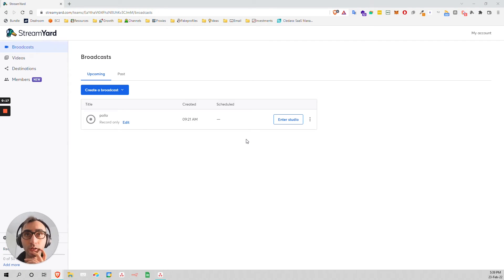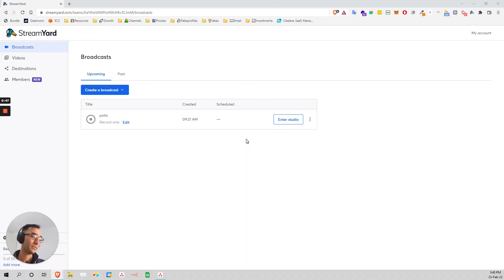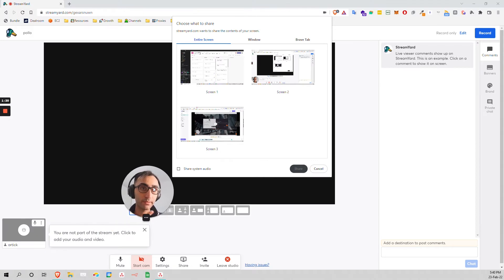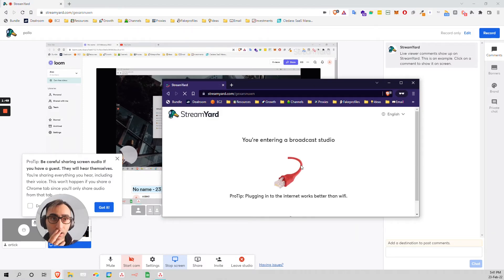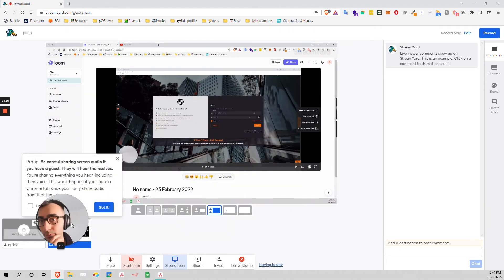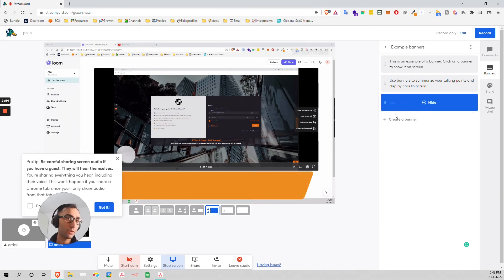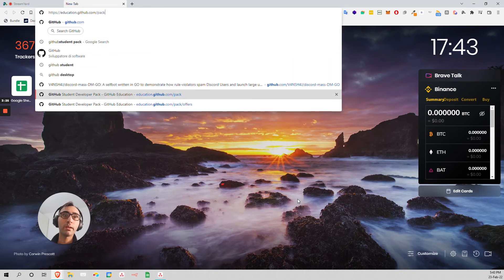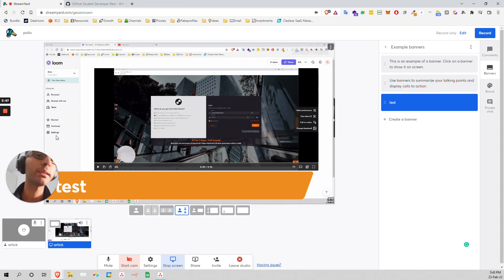How Stream a Google Meets Meetings with Streamyard